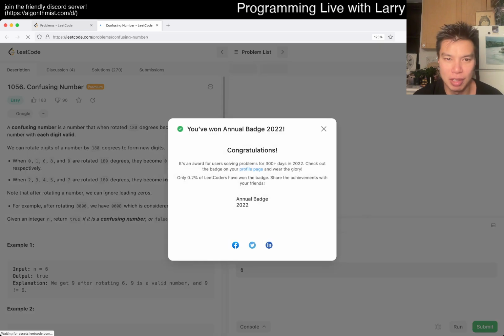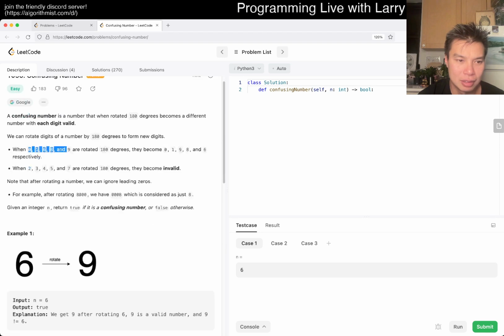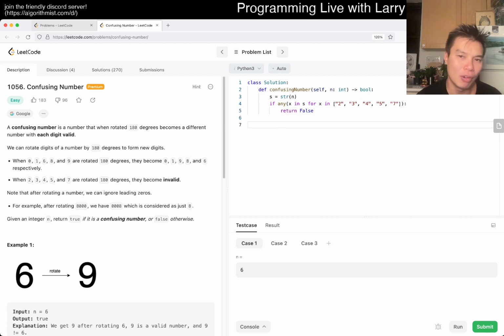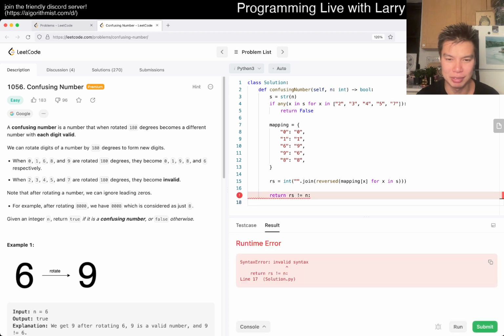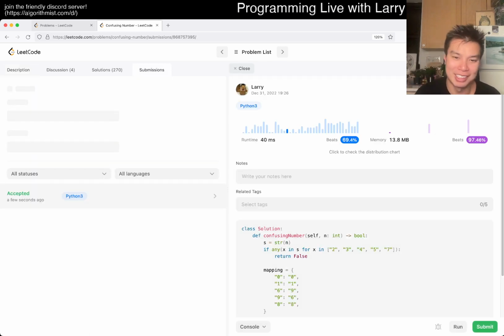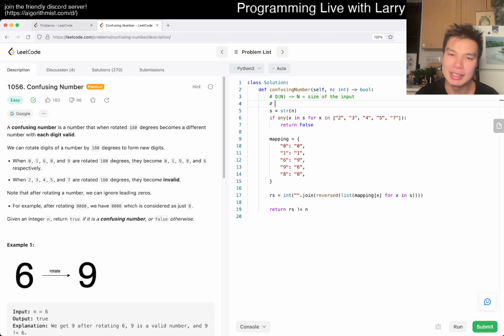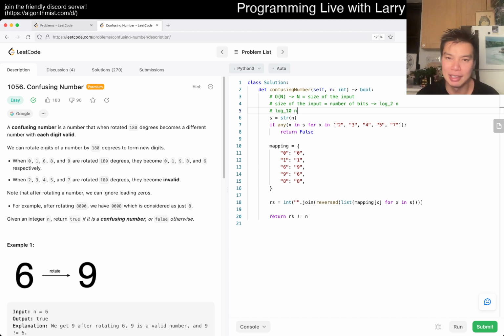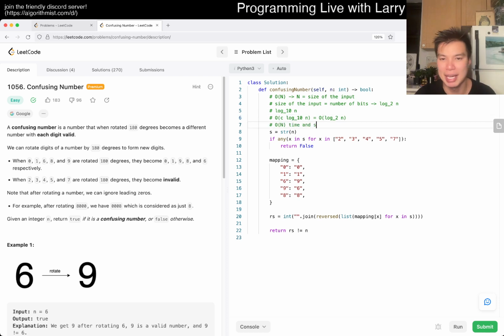1056. Confusing Number - Week 1/5 Leetcode January Challenge